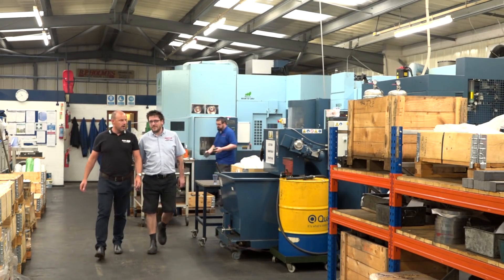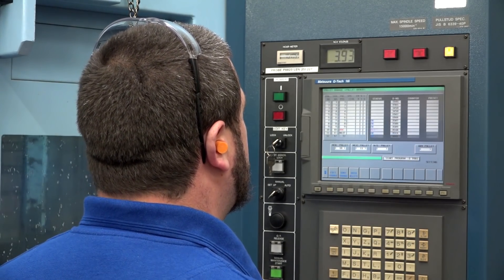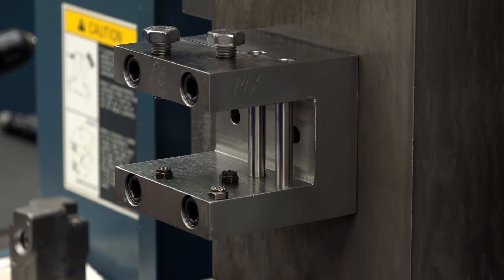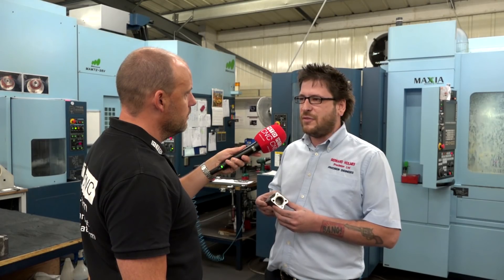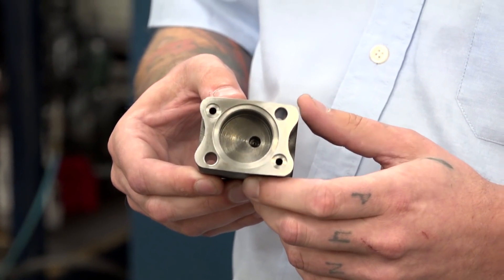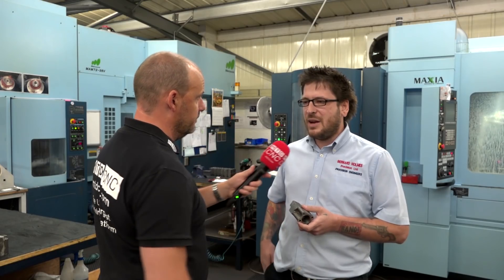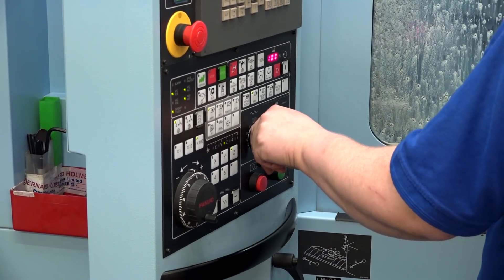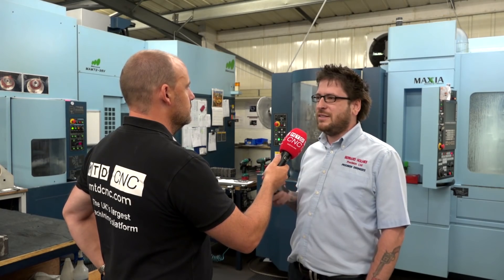Bernard Holmes Precision attract more customers thanks to Matsuura machines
MTDCNC visited Bernard Holmes Precision last week seeking to find out how their investment in Matsuura machines has helped them gain new customers and more subcontract work. Having invested in two machines from Matsuura, an HMC with 5 pallets and a 5 axis with 32 pallets means lights out, reliable productivity. Russell explains.